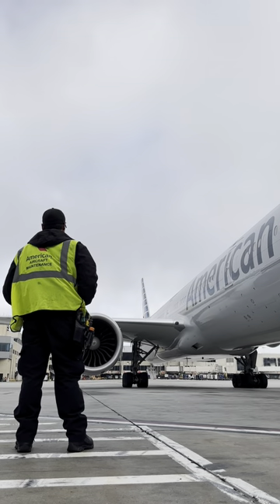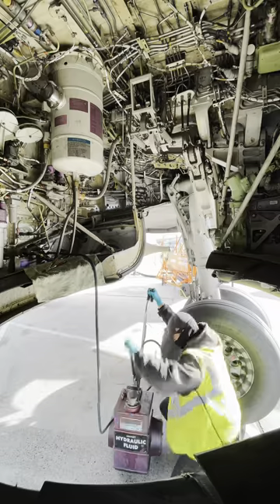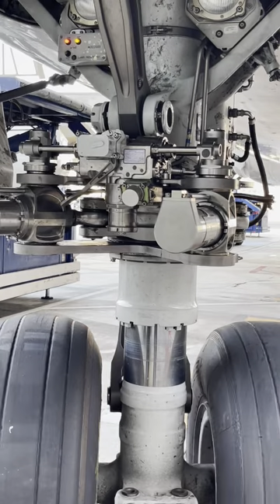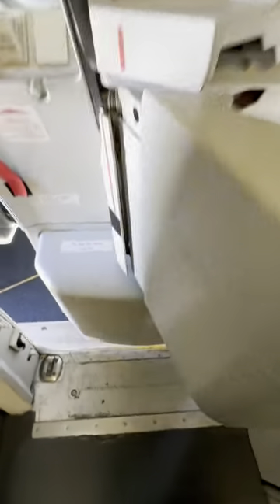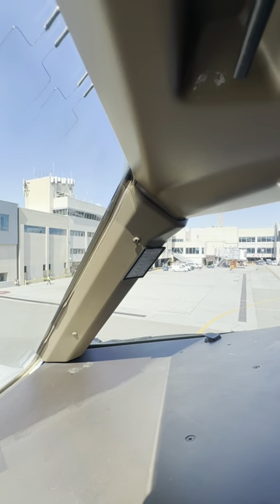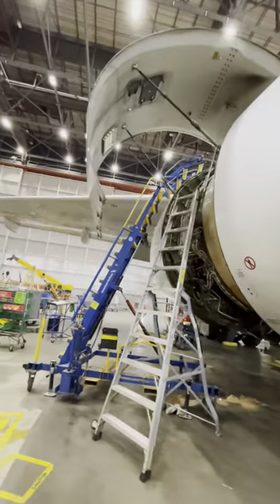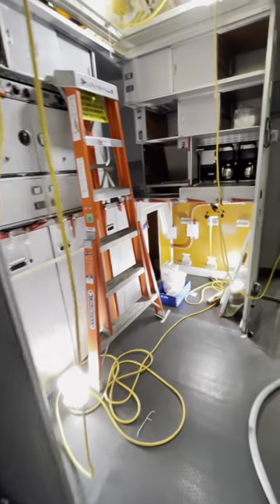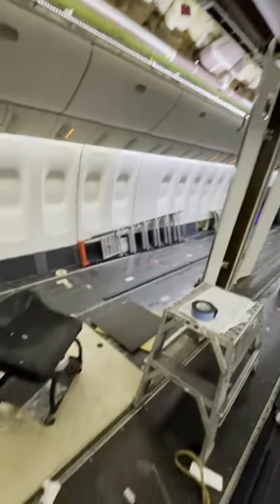Aircraft Line Maintenance vs Hangar Maintenance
Line Maintenance vs Hangar Maintenance.

hello ladies and gentlemen and thank you once again for joining me, this is going to be a very long video so please be patient and I hope you enjoy it.

This is going to be a comparison between Line maintenance and Hanger maintenance. I want to point out something that at the end of the day. We are all doing the same job, but in different environments. We are all part of an intricate aircraft maintenance industry where technicians have different responsibilities within different facilities and stations.

I apologize I could not fit any more information because I would be talking for hours on the in depth processes that occur while maintenance is happening, but I think you will grasp the idea of what goes on within the maintenance environment.

I do apologize if I do repeat myself time to time in my videos, but it’s all free-flowing thoughts when I make my videos. But I thank you for being here and I appreciate all of your support, this video will be here as well as YouTube. Have a beautiful day.